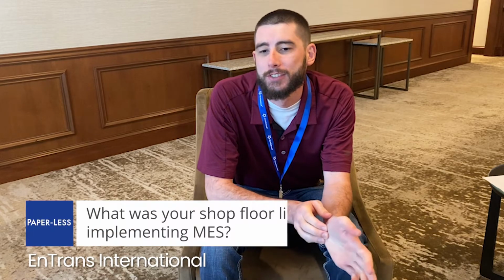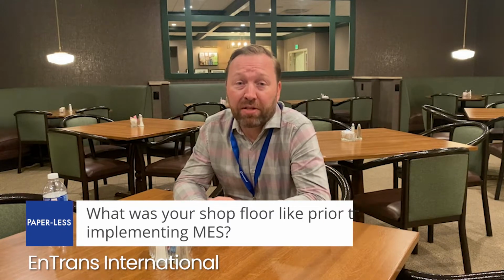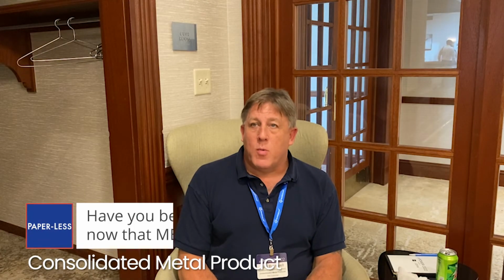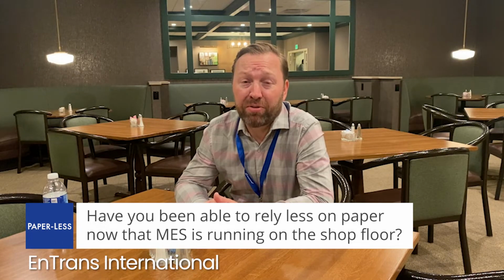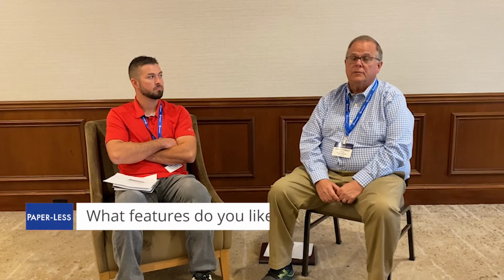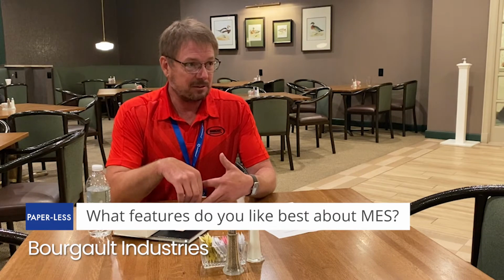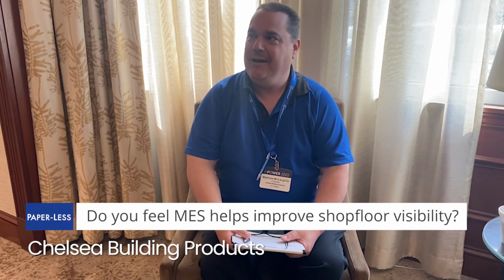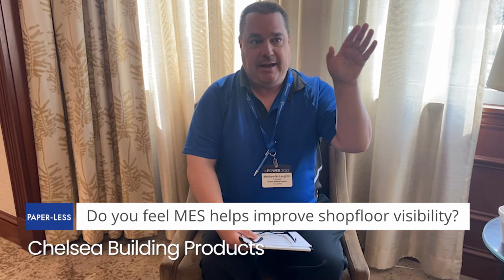What going Paper-Less did for our customers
Listen to our customers explain the clear benefits they've experienced since implementing Paper-Less software on their shop floors and working with us.